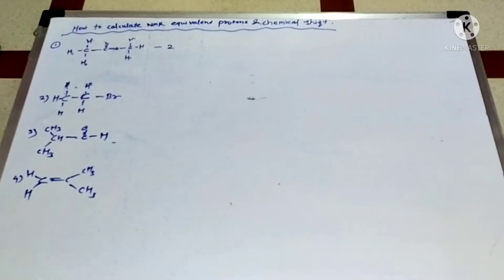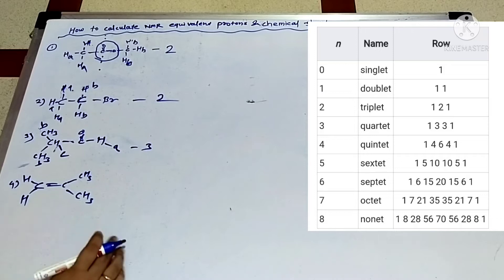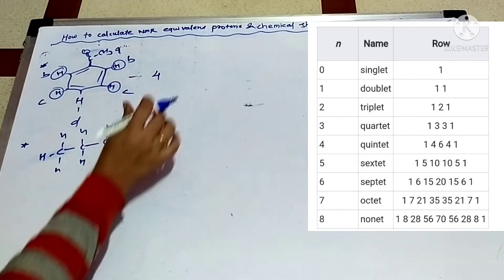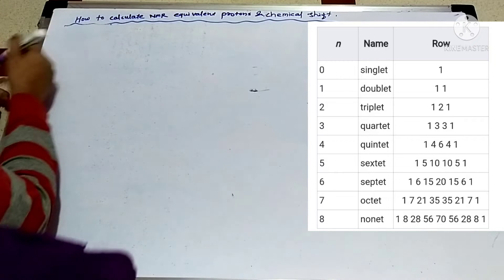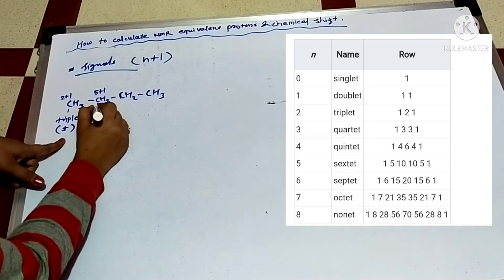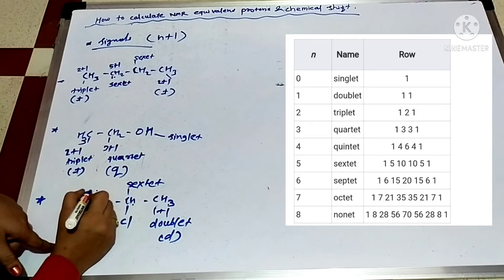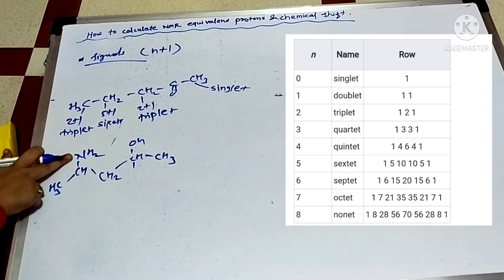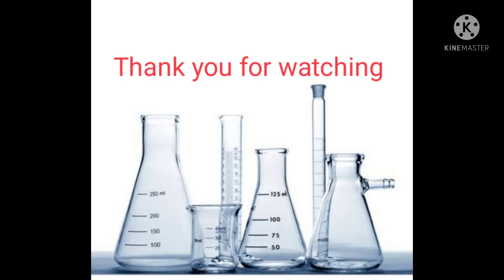How to calculate NMR equivalent Protons and signals..singlet doublet